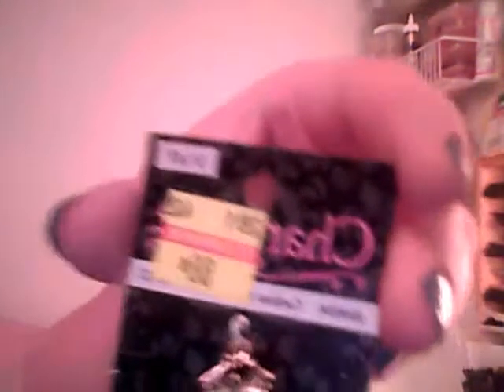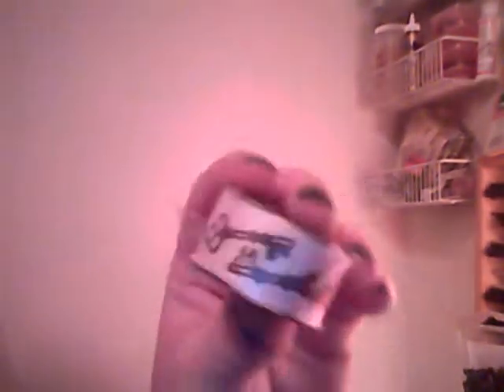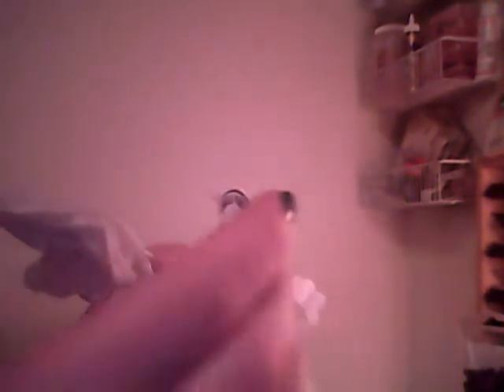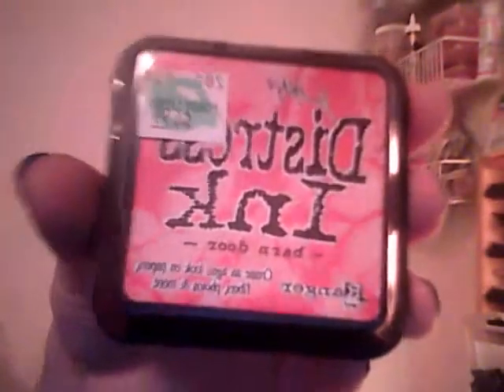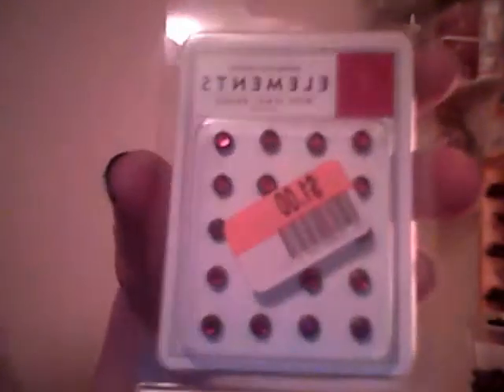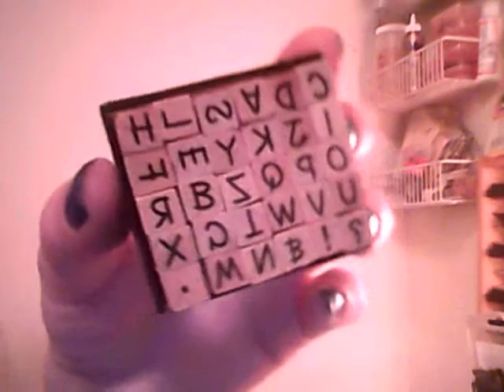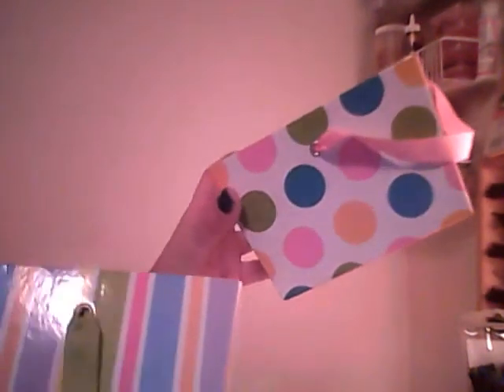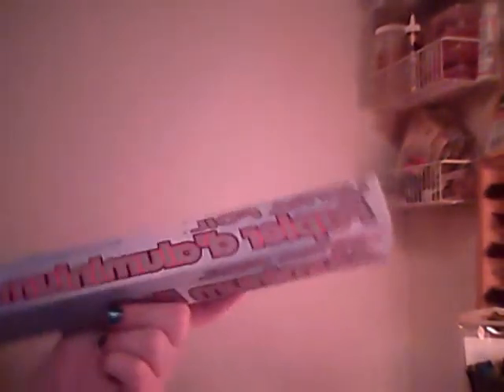Collective craft Haul